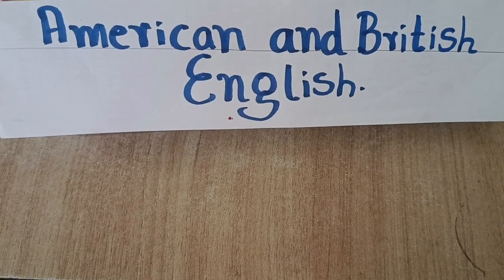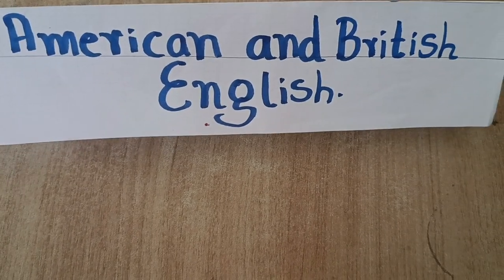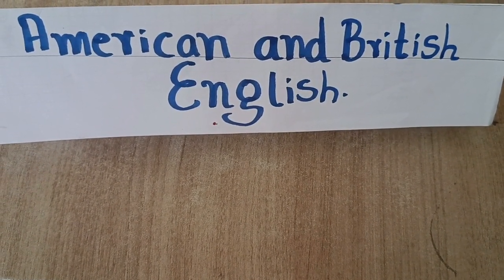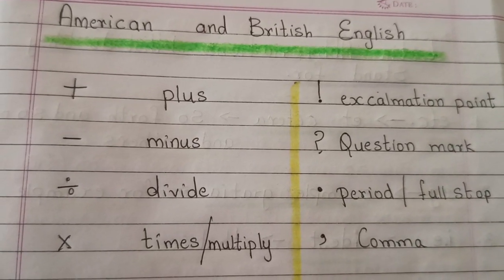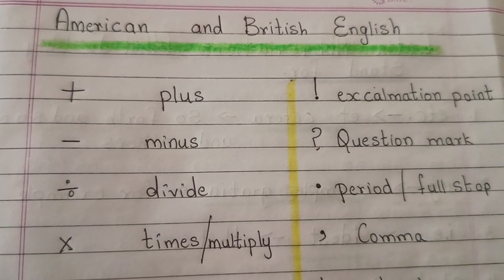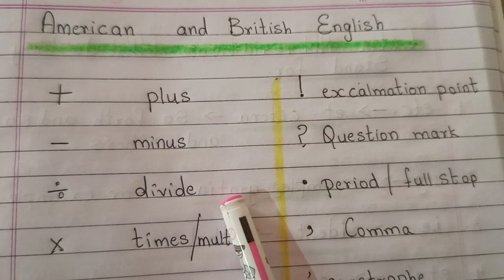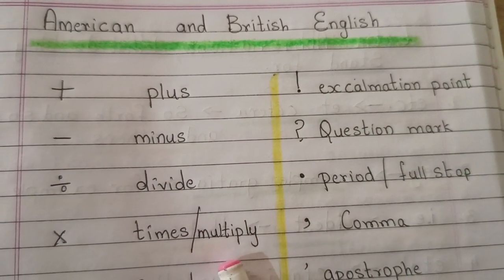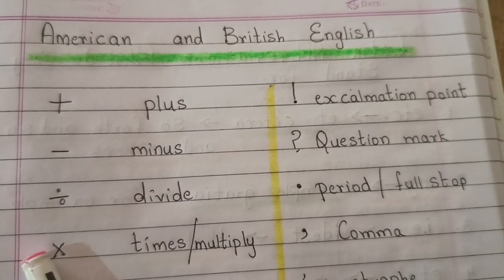AMERICAN AND BRITISH ENGLISH.HOW TO READ THEM